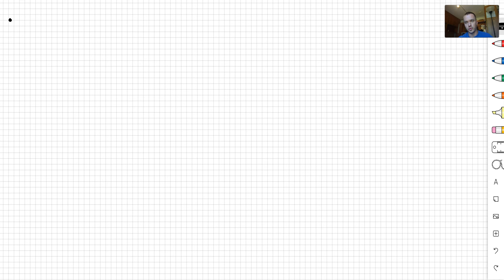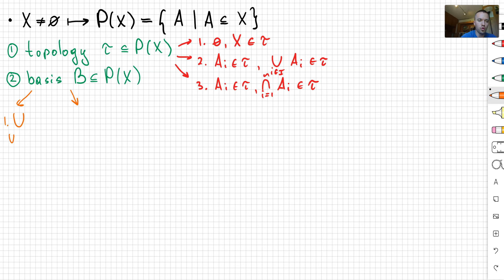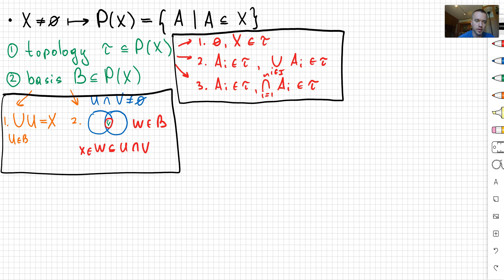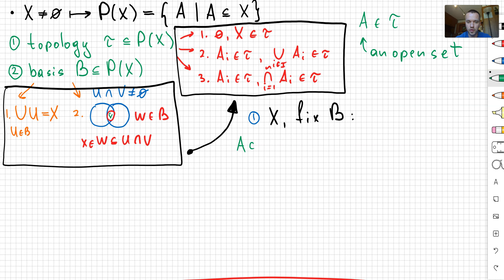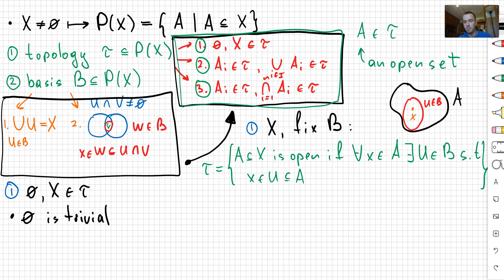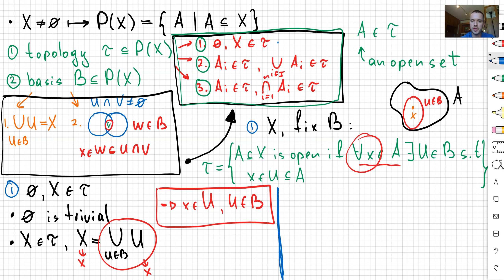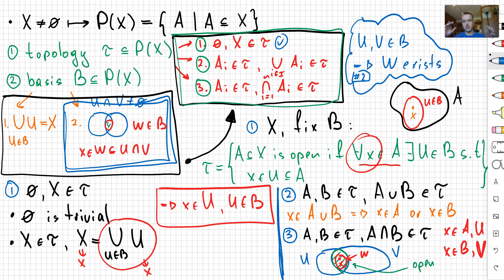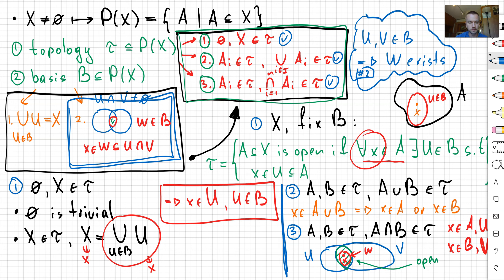How basis generates topology?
In this video, we are going to define topology using the basis.

00:00 - Intro
00:50 - Comparable definition
01:08 - Example
03:30 - Finer definition
04:00 - Example